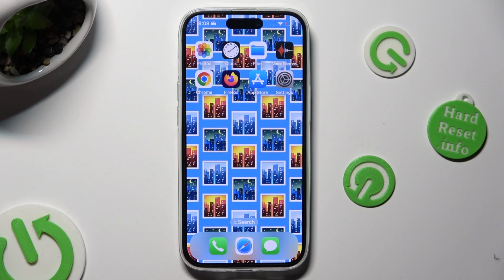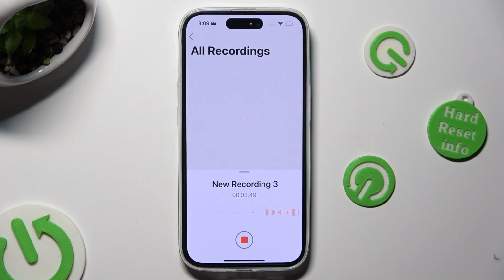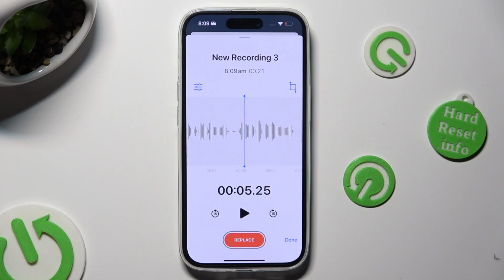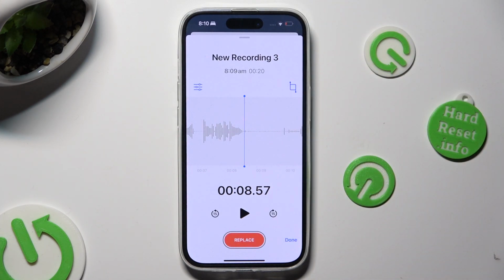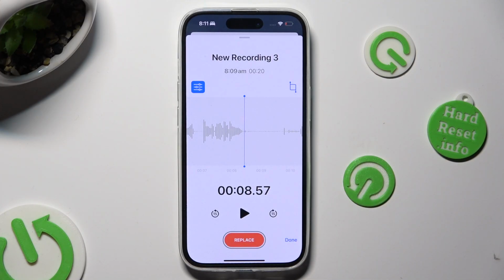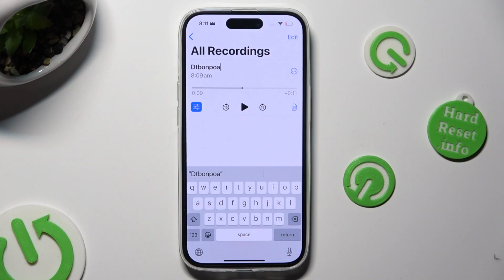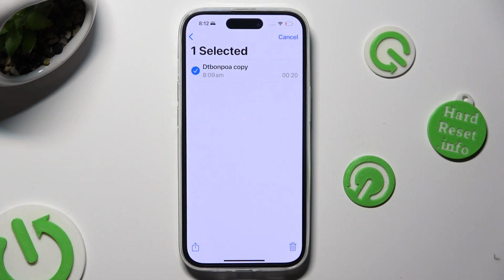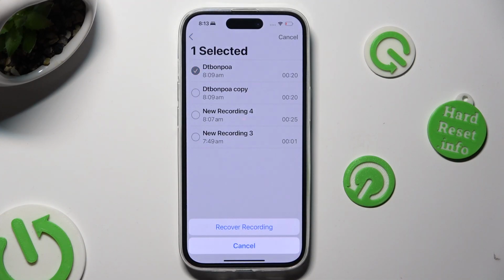How to Record Sounds on iPhone 15 - Activate Voice Recorder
Find out more info iPhone 15:
Hello, Everyone! If you're keen on recording sounds using your iPhone 15 and you're wondering how to do it, you're in the right place. Check out our tutorial below to learn how to activate and utilize this feature on your iPhone 15. Discover how to access the voice recorder and capture important speeches or voice notes effortlessly. Having a quick and seamless way to activate the recorder can significantly improve your daily life. For additional insights and helpful tutorials for your iPhone 15, be sure to explore our HardReset.info YouTube channel.

How do I Record Internal Audio in iPhone 15? How to Record Audio on iPhone 15? How to Activate Sounds Recording on iPhone 15?